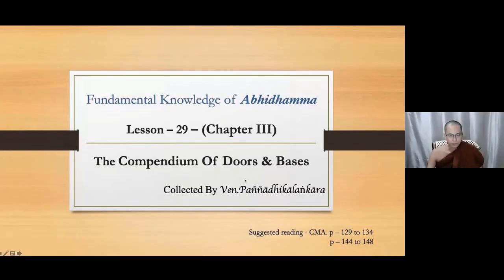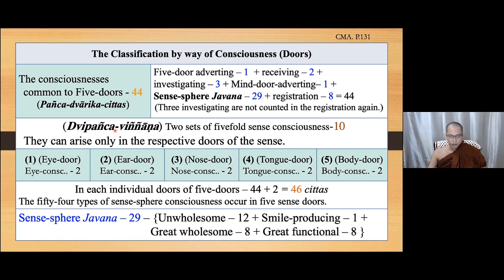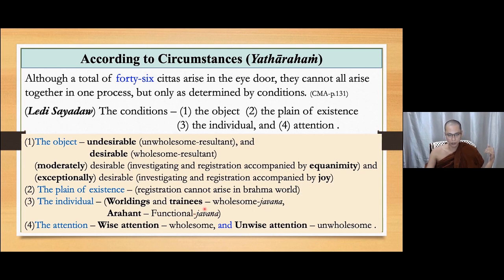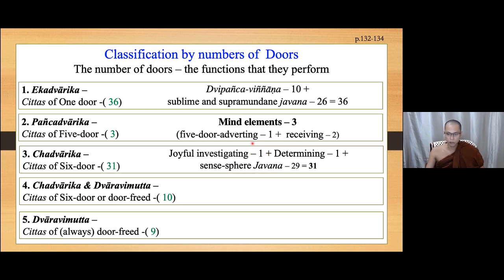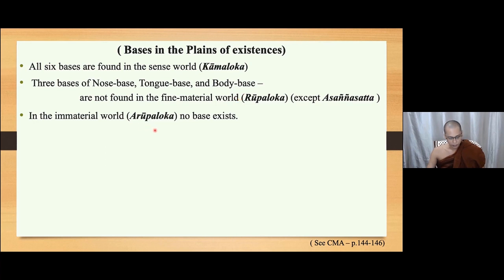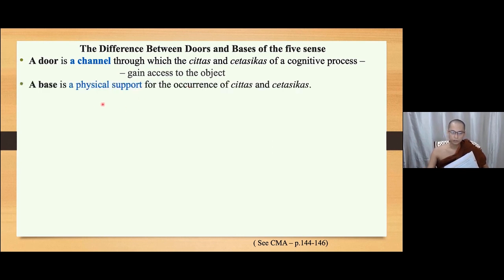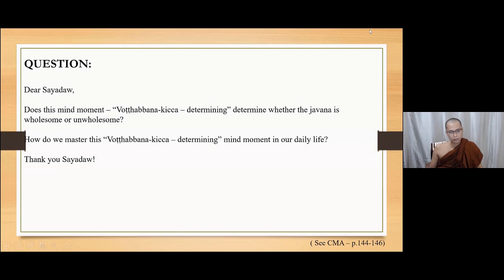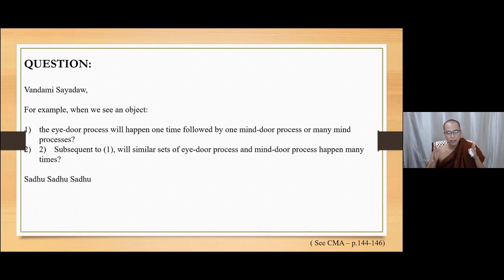29 210905 The Compendium Of Doors & Bases | Ven Paññādhikālaṅkāra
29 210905 The Compendium Of Doors & Bases | Ven Paññādhikālaṅkāra
Abhidhamma English Exam Level 1 {Lesson 29 of 73}

* Every 1st and 3rd SUNDAY of the month
- USA West 4:30 – 6am
- USA East 7:30 – 9am
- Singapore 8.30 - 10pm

* Suggested Readings for Lesson (29):
- A Comprehensive Manual of Abhidhamma - Page 129-134, 144-148